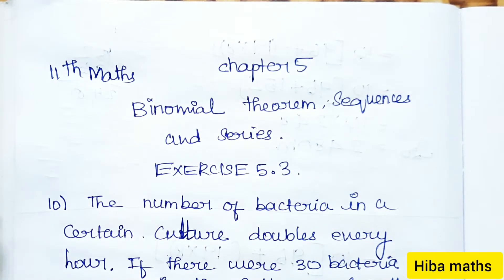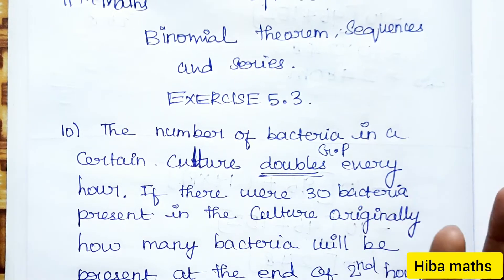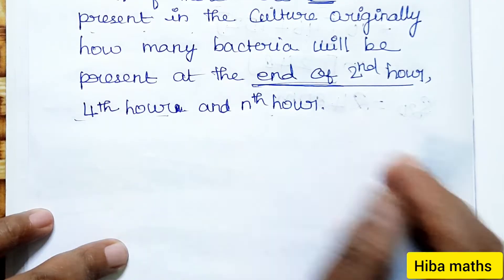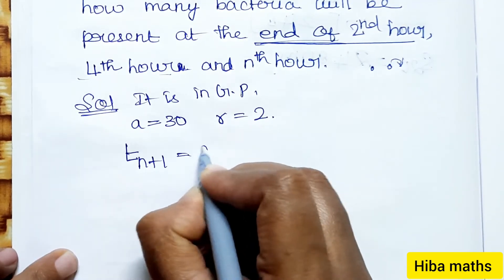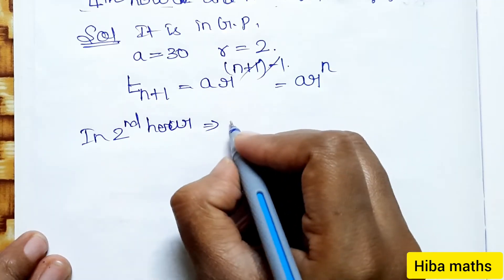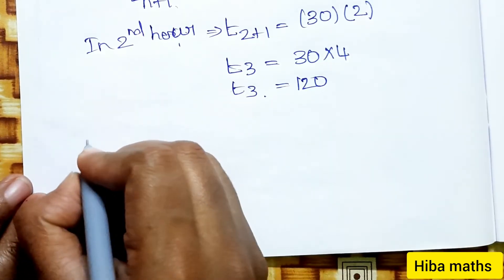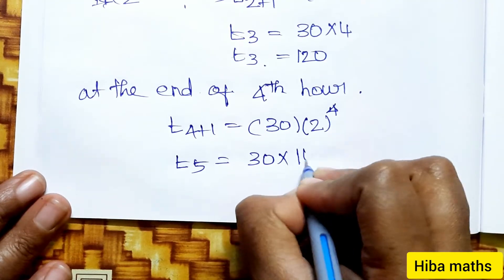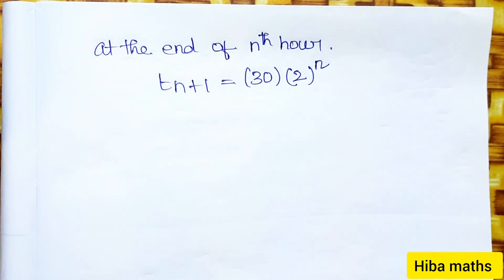11th maths chapter 5 binomial theorem sequence and series exercise 5.3 question 10 tn syllabus